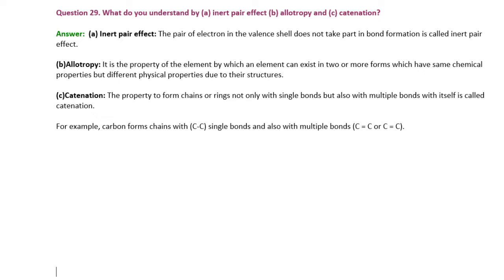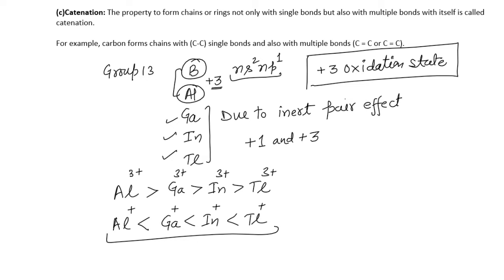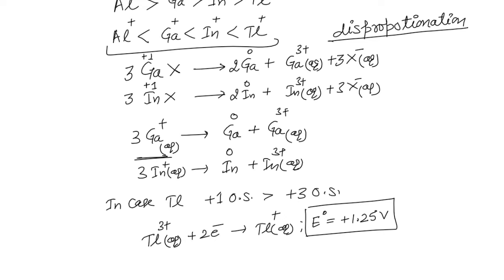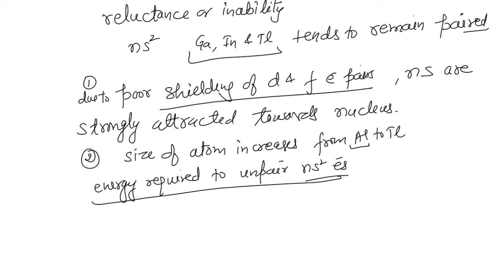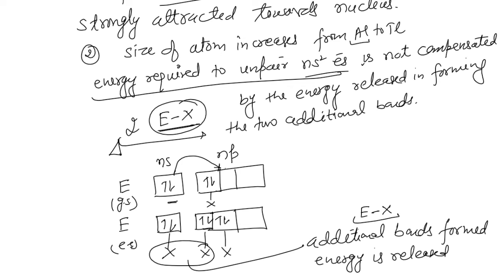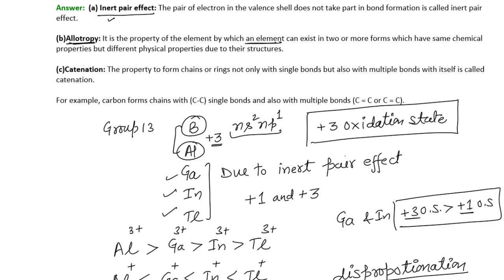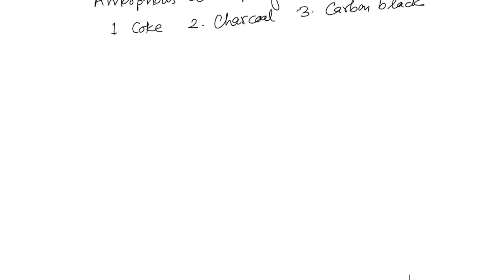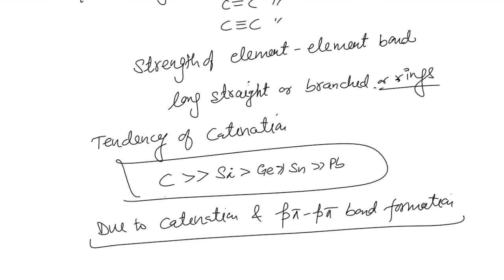p-block elements / class 11 / Exc. Q. 29